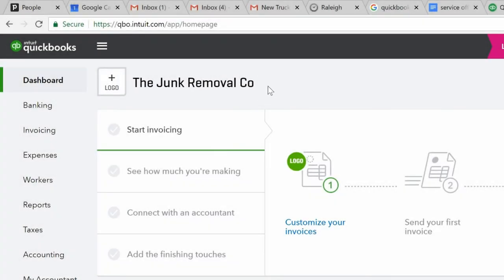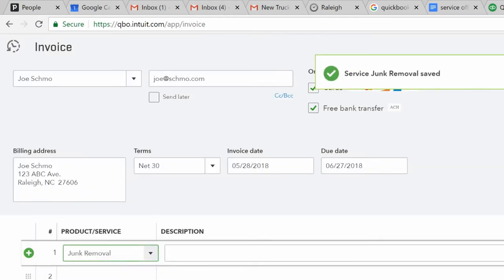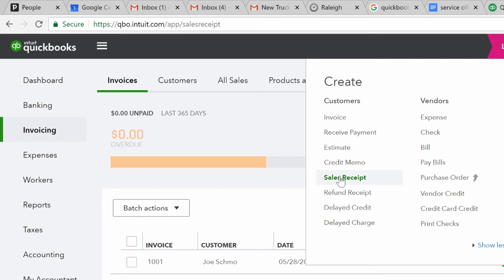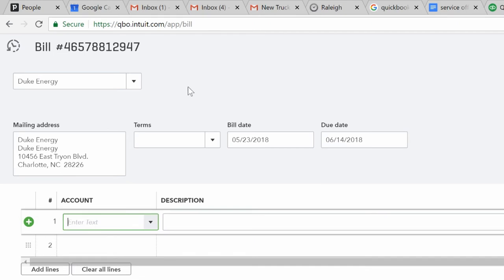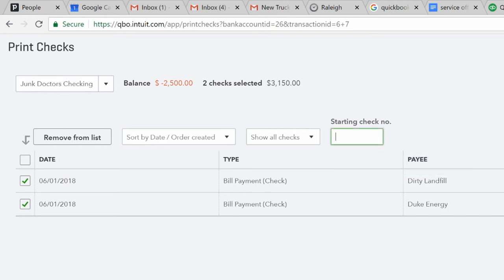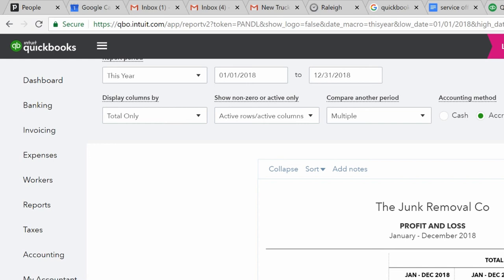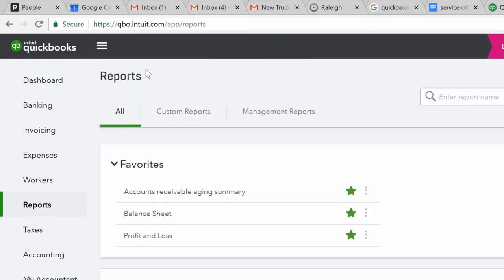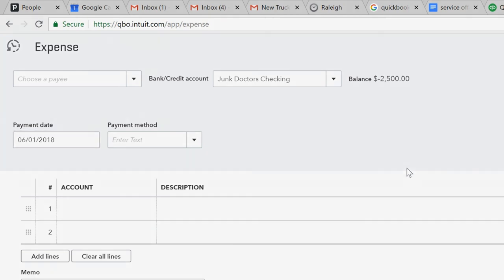The Most Boring Video I've Posted But It's Important! Brief Overview of Quickbooks for Junk Removal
Knowing your numbers and keeping up with your books is super important and vital to your success and well being in business. Lee gives a basic rundown of Quickbooks operations for junk removal businesses.